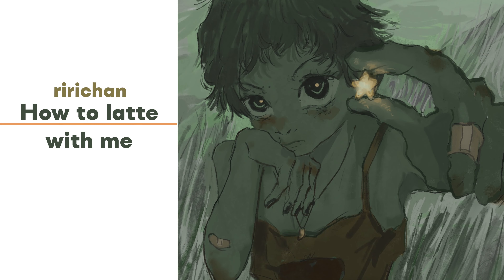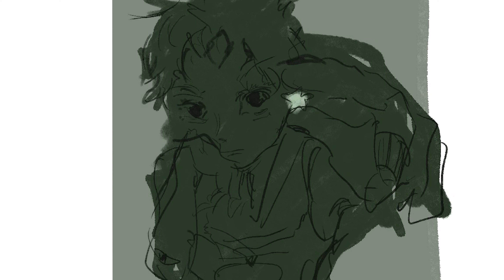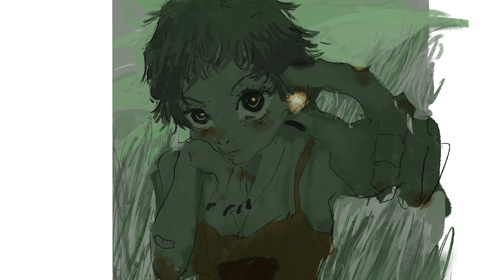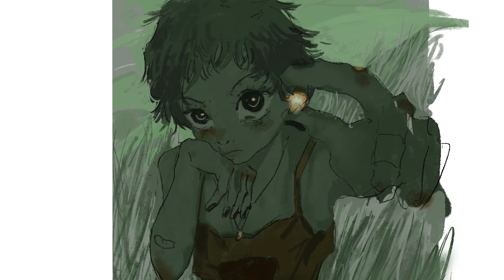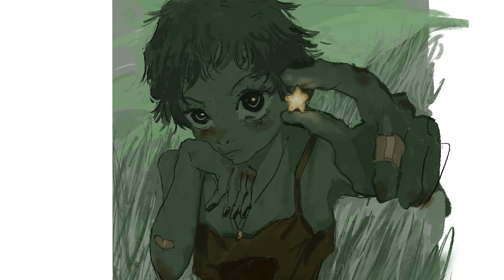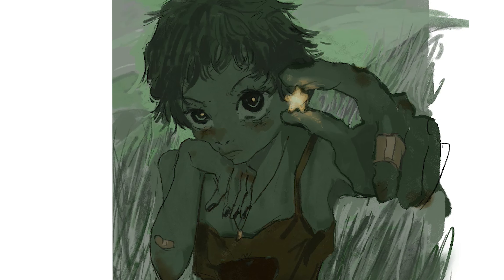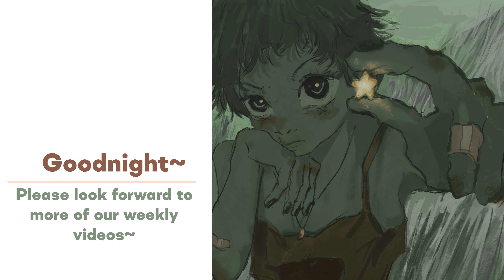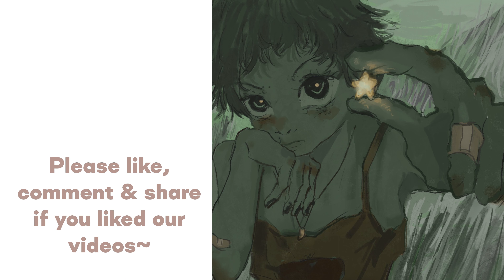[ASMR] | How to latte with me | Digital Illustration Time Lapse 2K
Welcome to RiRi's Room!

This week riri-chan wants to bring me along on my houjicha and matcha making journey~
I just learned that to use soy milk will be the best!

Illustration and art video by our dear friend [@yolkmoose] (with permission)